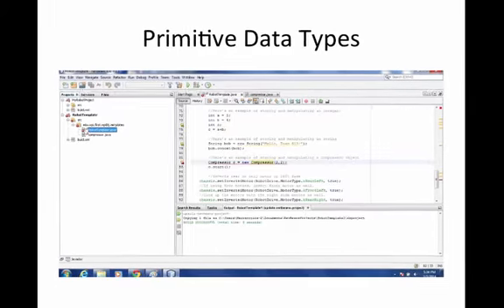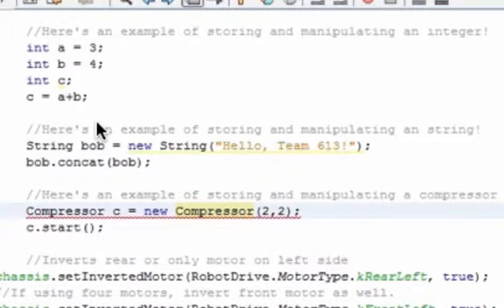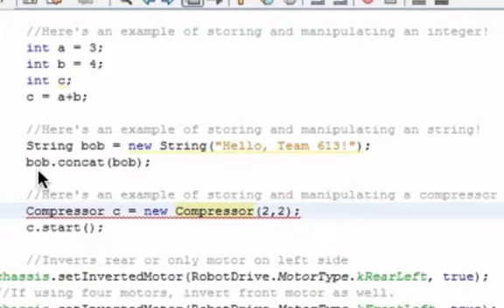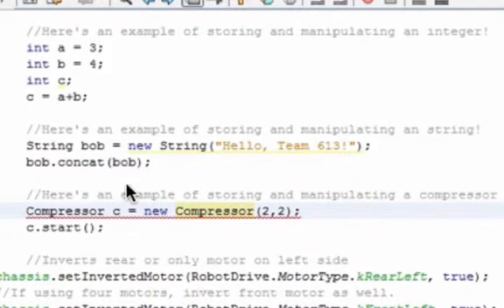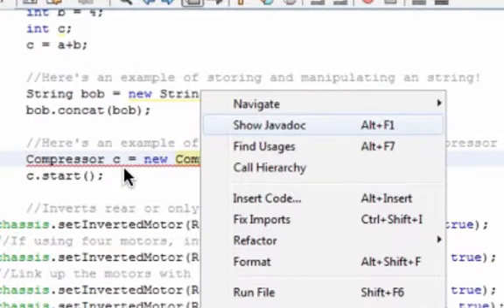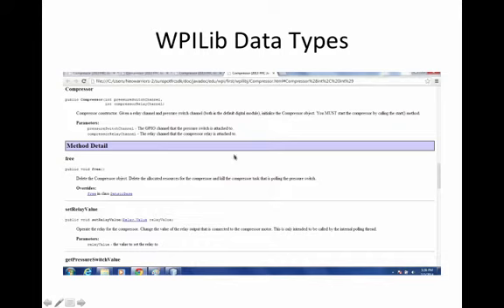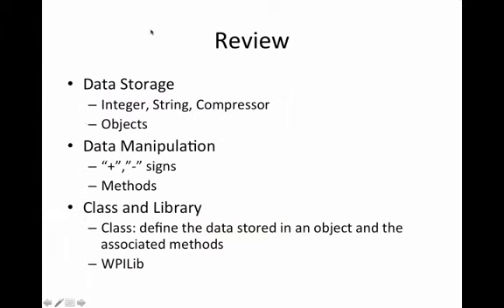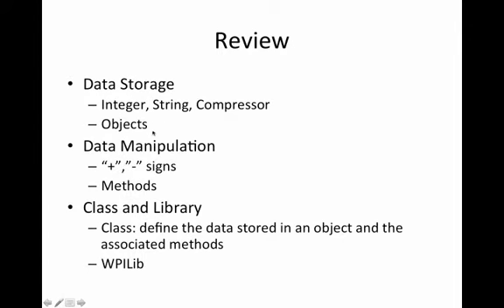JavaBasics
Table of Contents:

00:37 - Primitive Data Types
02:16 - Object Data Types
04:52 - WPILib Data Types
06:37 - WPILib Javadoc
06:57 - WPILib Javadoc
07:34 - WPILib Data Types
07:42 - WPILib Javadoc
07:46 - WPILib Data Types
08:50 - WPILib Data Types
08:54 - WPILib Data Types
08:55 - WPILib Data Types
10:36 - Review